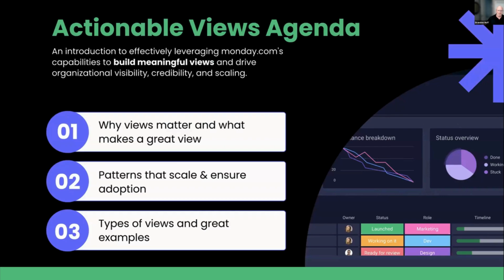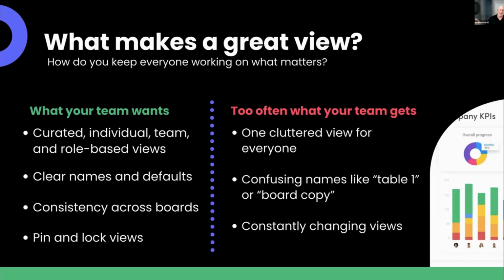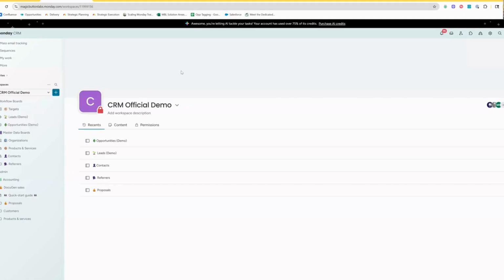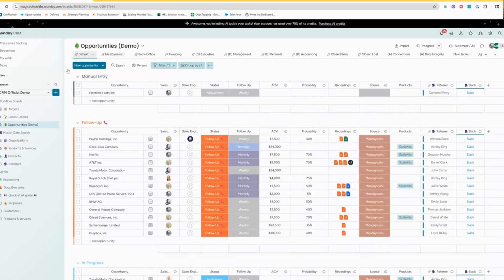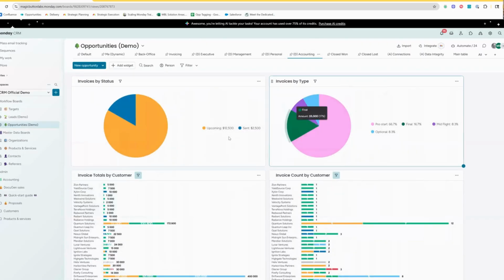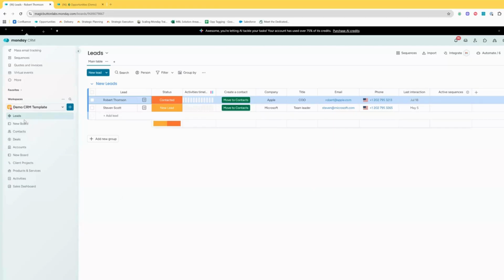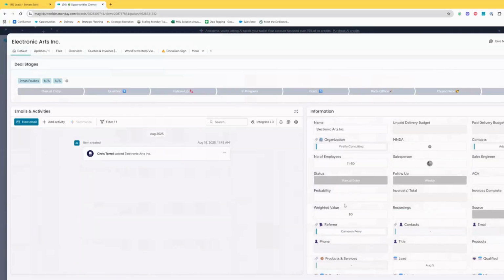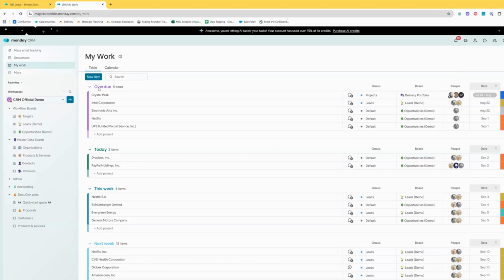Actionable Views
Ever opened monday.com and been greeted by a wall of overdue tasks? Ouch.

That’s why this session is all about Actionable Views. The right views turn messy boards into clean, focused workspaces your team actually wants to use.

Here’s what you’ll walk away with:

curated views built for roles, not chaos

smart filters that flag what’s slipping before your team even notices

the secret to keeping the main table off to the side where it belongs

automations that quietly keep everything in sync

Your system is only as strong as your views. Build them well and monday.com becomes the tool everyone on your team can’t live without.